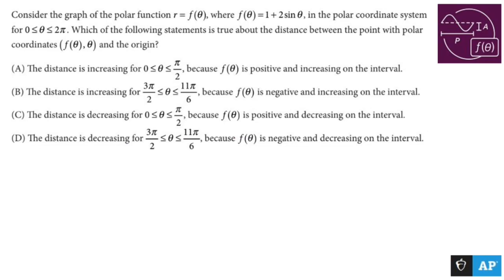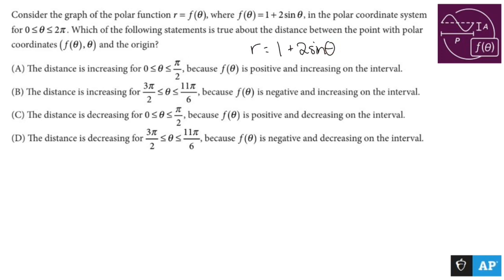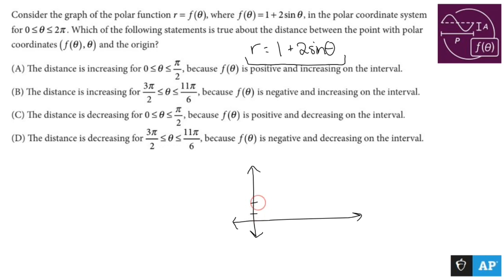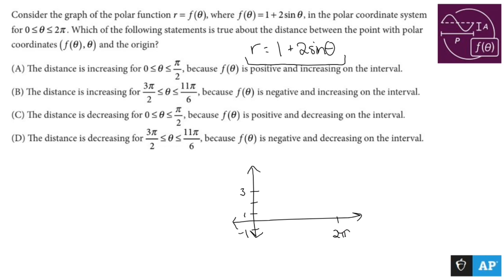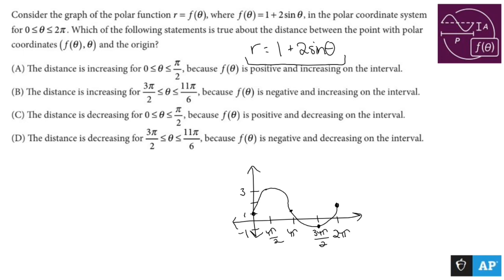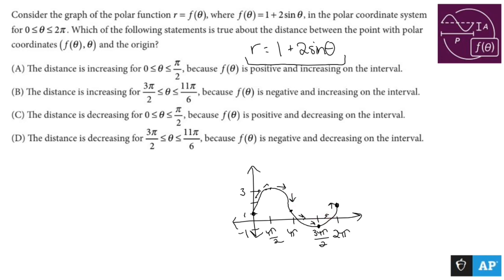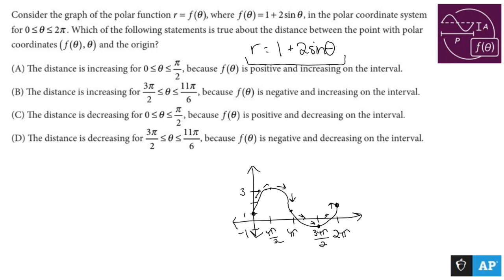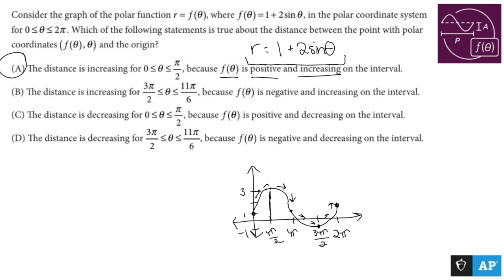AP Precalculus Test Prep - Comparing a Sine Function to a Polar Function (Multiple Choice)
To use a sine graph to draw a polar graph, follow these steps:

1. **Understand the Sine Function**: Understand the basic properties of the sine function \(y = \sin(\theta)\) in the Cartesian coordinate system. The sine function produces a wave-like pattern that oscillates between -1 and 1 as the input angle \(\theta\) varies.

2. **Choose an Amplitude**: In the context of polar coordinates, consider the amplitude of the sine wave. The amplitude will determine how far from the origin your polar graph extends. For example, if you choose an amplitude of 1, the graph will stay within a unit circle.

3. **Determine the Period**: The period of the sine function corresponds to the interval over which one complete cycle occurs. In polar coordinates, this corresponds to a full revolution around the origin, which is \(2\pi\) radians.

4. **Relate \(\theta\) and \(r\)**: Recognize that the angle \(\theta\) in polar coordinates corresponds to the input angle in the sine function. The output of the sine function, \(y\), can be related to the radial distance \(r\) in polar coordinates. For example, \(r = A\sin(\theta)\), where \(A\) is the chosen amplitude.

5. **Graph the Polar Curve**: Use the values of \(\theta\) and \(r\) to plot points on the polar graph. Start at the origin (0, 0) and increment \(\theta\) while calculating the corresponding \(r\) values using \(r = A\sin(\theta)\). Plot these points in polar coordinates.

6. **Connect the Points**: Draw a smooth curve connecting the plotted points. The result will be a polar graph that exhibits the same wave-like behavior as the sine function, but in polar coordinates.

1.1 Change in Tandem
1.2 Rates of Change
1.3 Rates of Change in Linear and Quadratic Functions
1.4 Polynomial Functions and Rates of Change
1.5 Polynomial Functions and Complex Zeros
1.6 Polynomial Functions and End Behavior
1.7 Rational Functions and End Behavior
1.8 Rational Functions and Zeros
1.9 Rational Functions and Vertical Asymptotes
1.10  Rational Functions and Holes
1.11  Equivalent Representations of Polynomial and Rational Expressions
1.12  Transformations of Functions
1.13  Function Model Selection and Assumption Articulation
1.14  Function Model Construction and Application
2.1 Change in Arithmetic and Geometric Sequences
2.2 Change in Linear and Exponential Functions
2.3 Exponential Functions
2.4 Exponential Function Manipulation
2.5 Exponential Function Context and Data Modeling
2.6 Competing Function Model Validation
2.7 Composition of Functions
2.8 Inverse Functions
2.9 Logarithmic Expressions
2.10  Inverses of Exponential Functions
2.11  Logarithmic Functions
2.12  Logarithmic Function Manipulation
2.13  Exponential and Logarithmic Equations and Inequalities
2.14  Logarithmic Function Context and Data Modeling
2.15  Semi-log Plots
3.1 Periodic Phenomena
3.2 Sine, Cosine, and Tangent
3.3 Sine and Cosine Function Values
3.4 Sine and Cosine Function Graphs
3.5 Sinusoidal Functions
3.6 Sinusoidal Function Transformations
3.7 Sinusoidal Function Context and Data Modeling
3.8 The Tangent Function
3.9 Inverse Trigonometric Functions
3.10  Trigonometric Equations and Inequalities
3.11  The Secant, Cosecant, and Cotangent Functions
3.12  Equivalent Representations of Trigonometric Functions
3.13  Trigonometry and Polar Coordinates
3.14  Polar Function Graphs
3.15  Rates of Change in Polar Functions
4.1 Parametric Functions
4.2 Parametric Functions Modeling Planar Motion
4.3 Parametric Functions and Rates of Change
4.4 Parametrically Defined Circles and Lines
4.5 Implicitly Defined Functions
4.6 Conic Sections
4.7 Parametrization of Implicitly Defined Functions
4.8 Vectors
4.9 Vector-Valued Functions
4.10  Matrices
4.11  The Inverse and Determinant of a Matrix
4.12  Linear Transformations and Matrices
4.13  Matrices as Functions
4.14  Matrices Modeling Contexts

Nick Perich
Norristown, Pa .